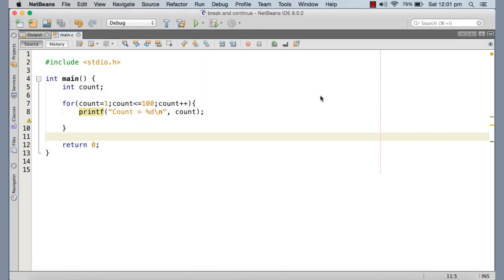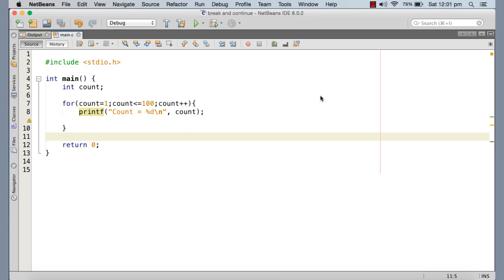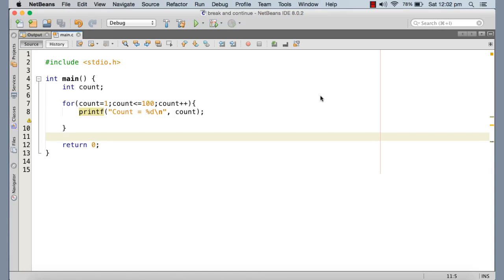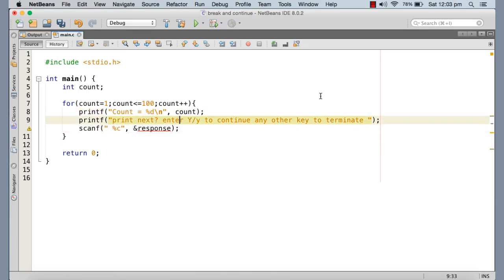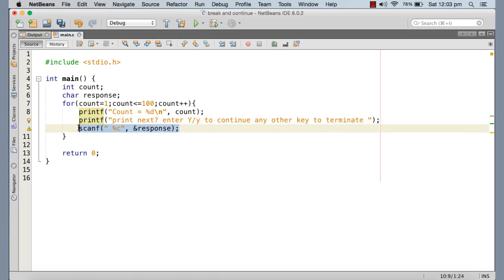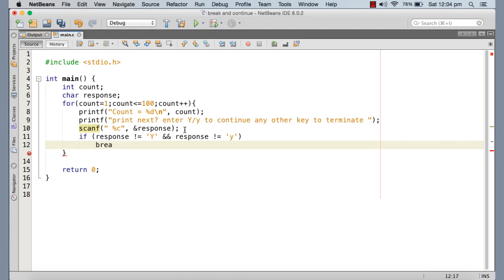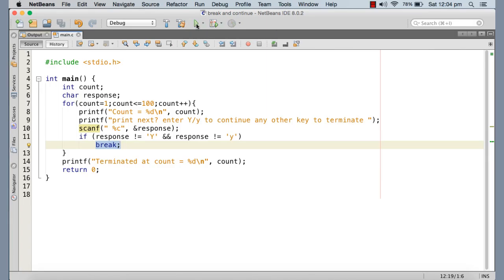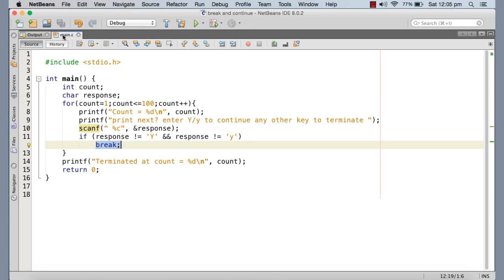[C Tutorial For Beginners]:35 How to break a loop early use of 'break' keyword